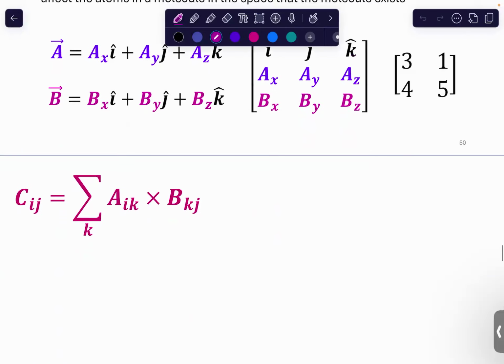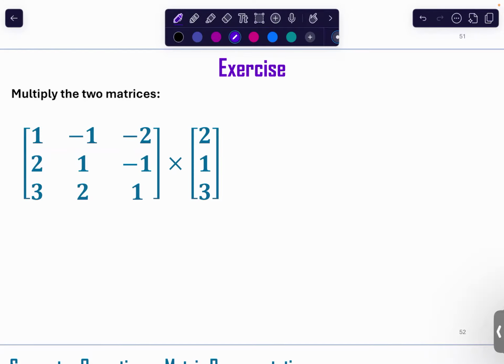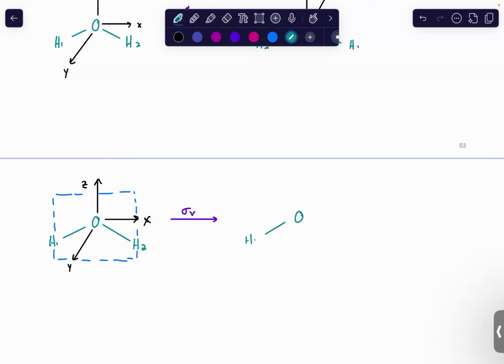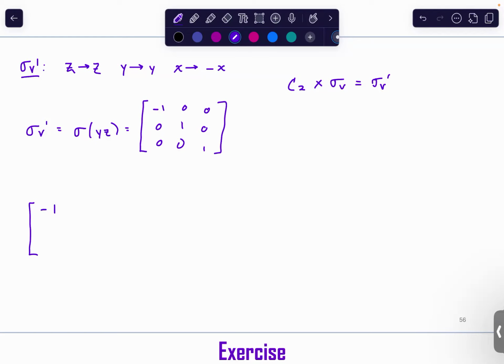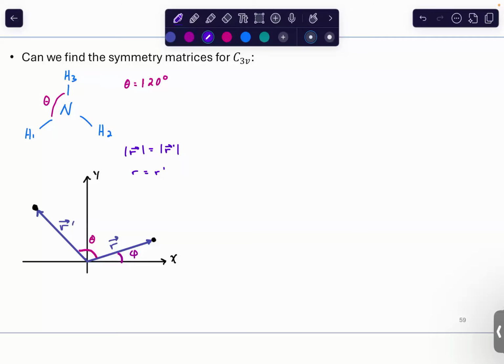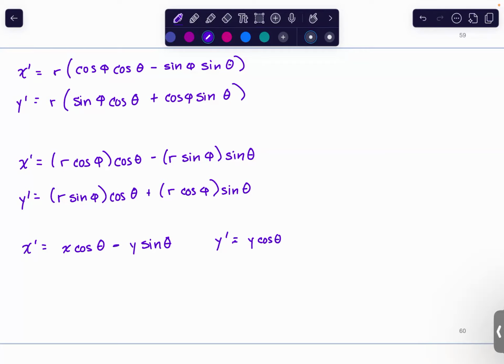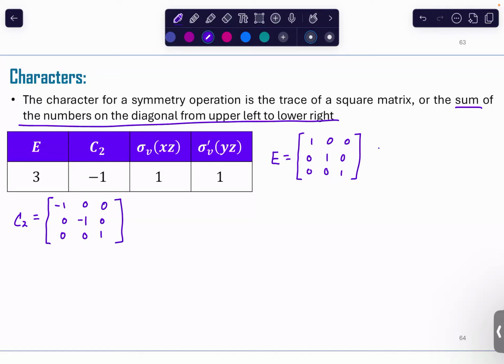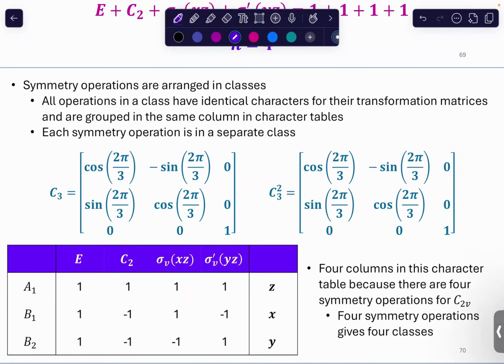Inorganic Chemistry: Introduction to Molecular Symmetry - Part 4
In this lecture we discuss symmetry operations in matrix representation, we use matrices to prove some of the rules of groups, we derive the principal rotation matrix for the C3v point group, we discuss character, the reducible representation, irreducible representations, and begin working on character tables.